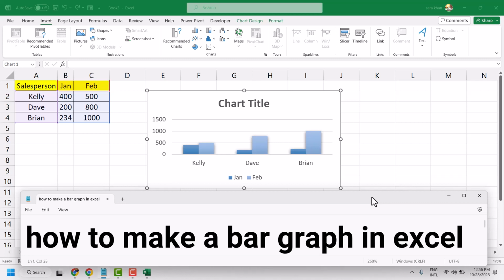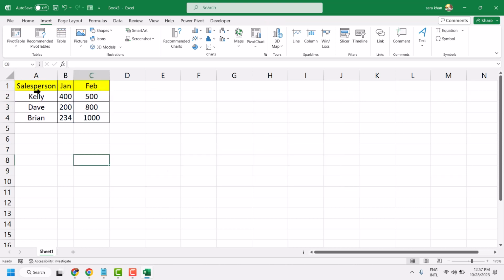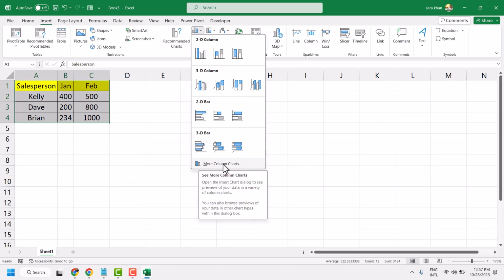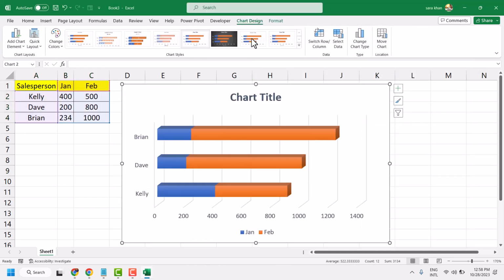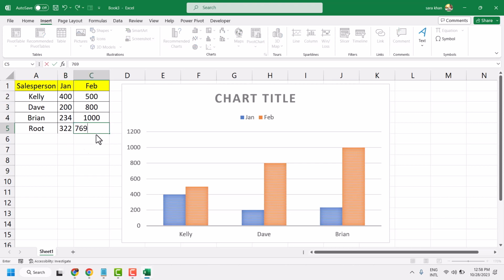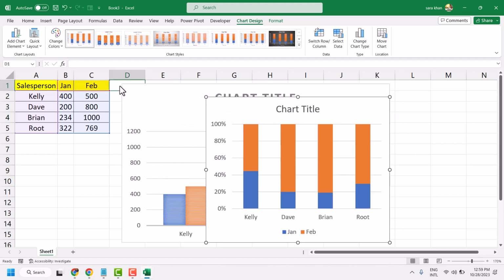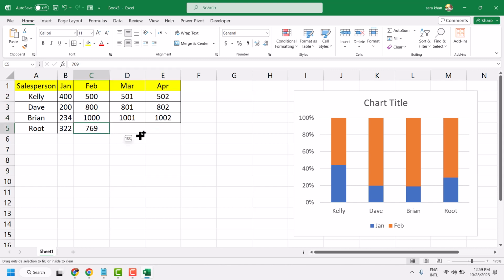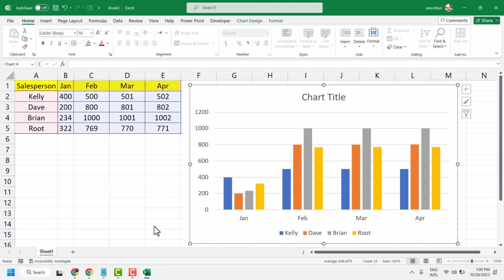How To Create A Bar Chart In Excel Super Easy!